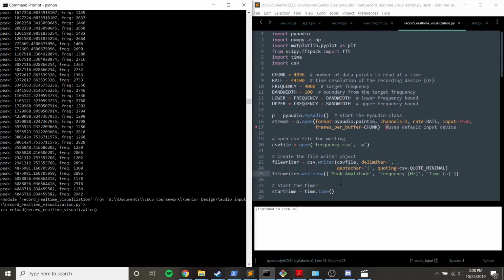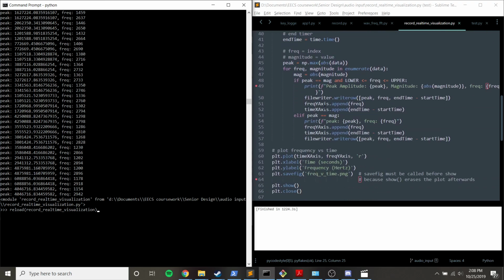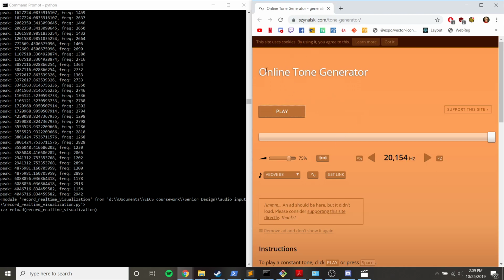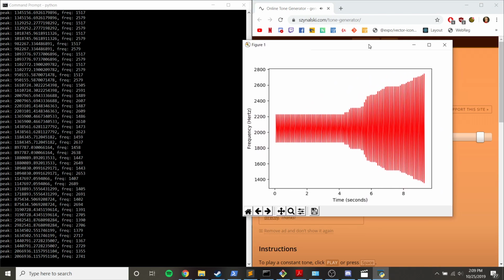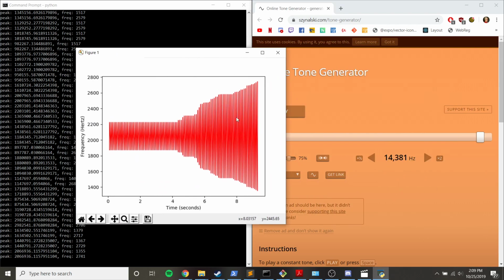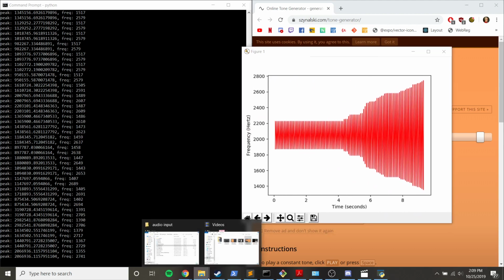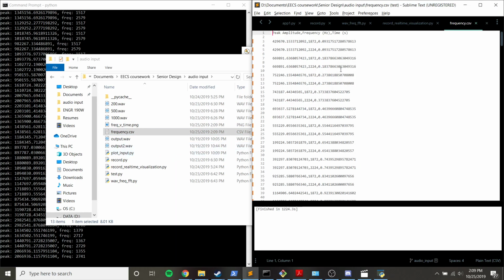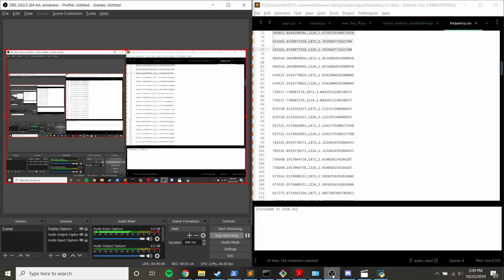Plotting Dominant Frequency vs Time w/ Python